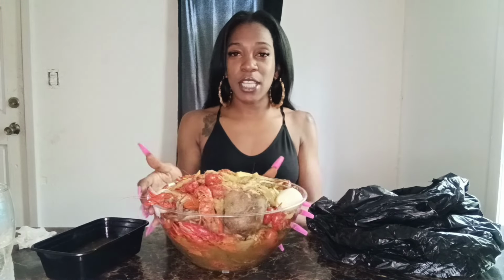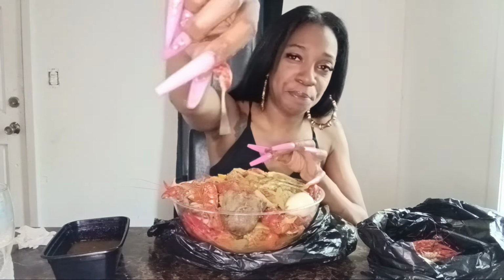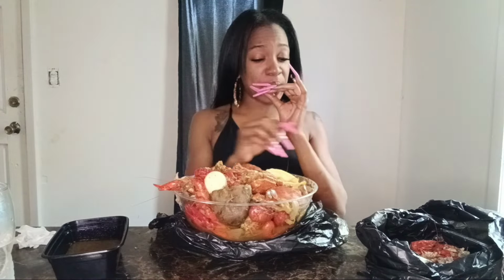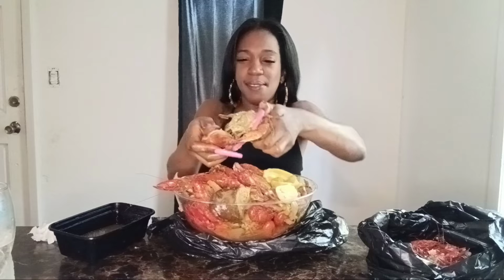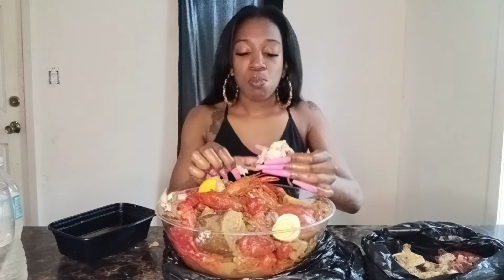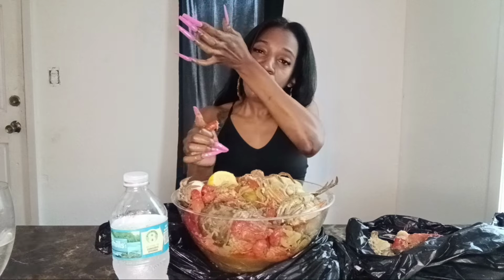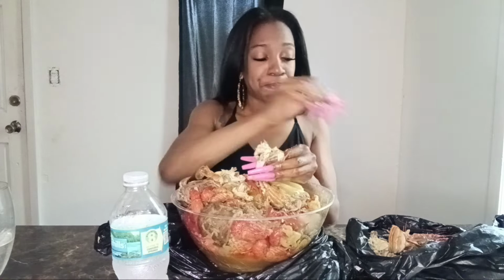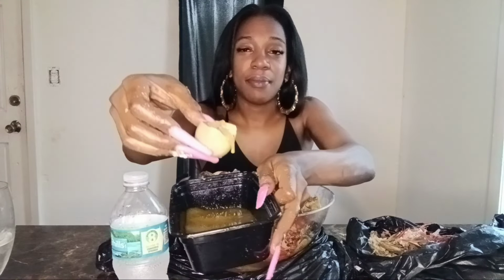Seafood Boil |Mukbang